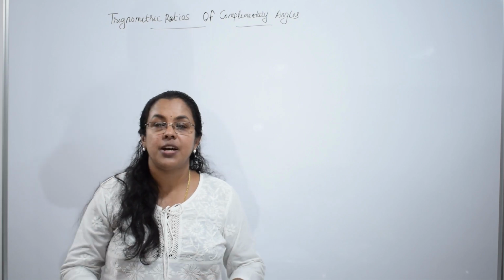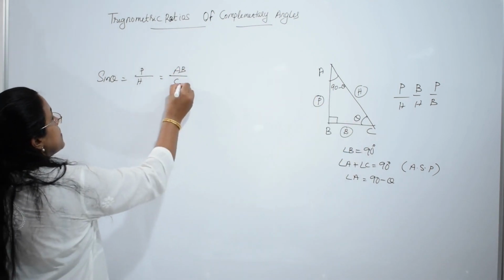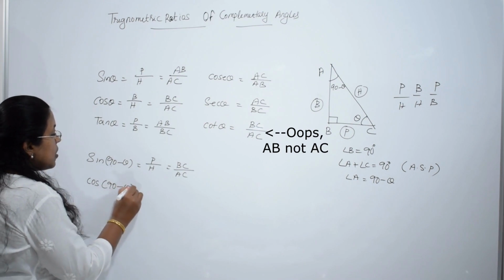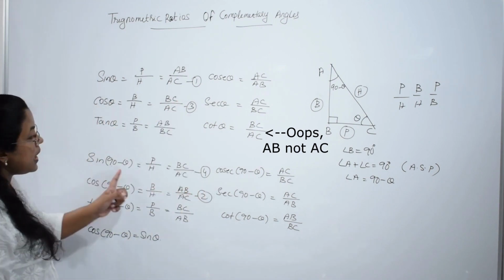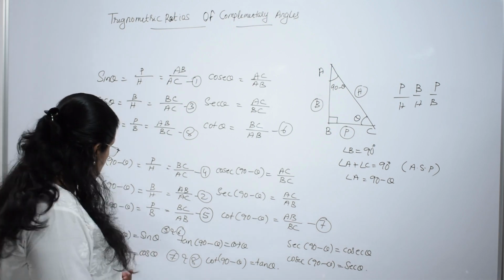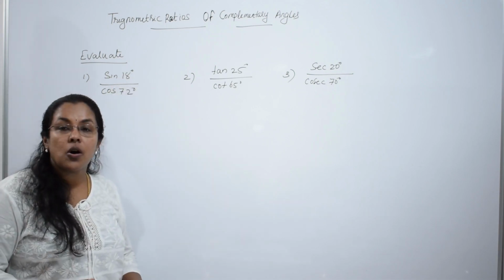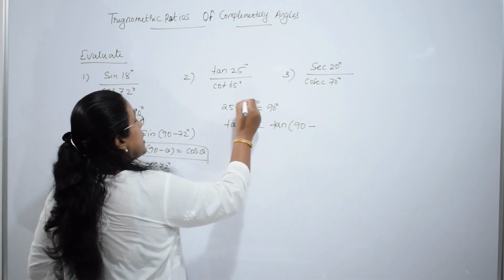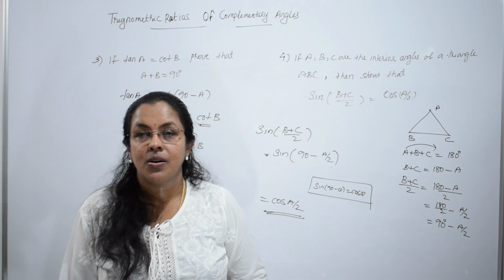Trigonometric ratios of complementary angles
How the trigonometric ratios of complementary angles are related and its simple applications.